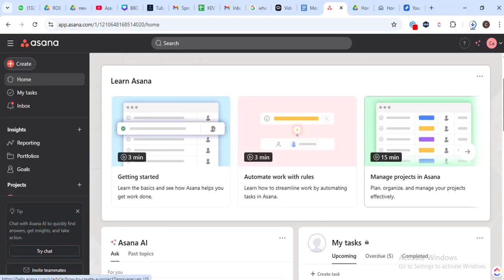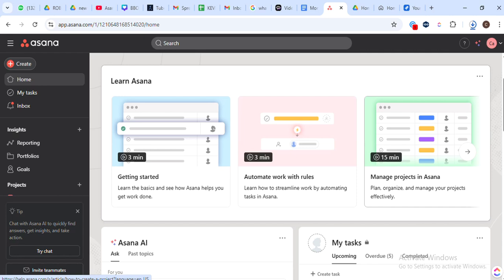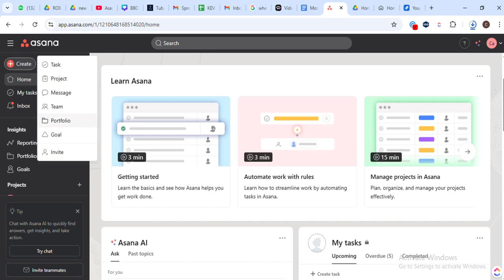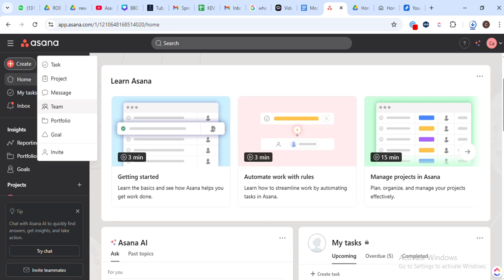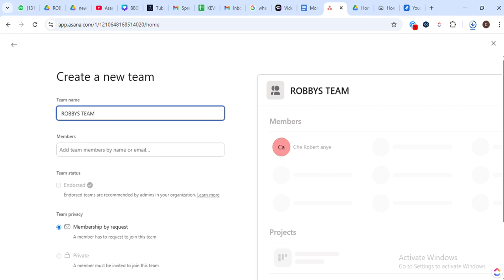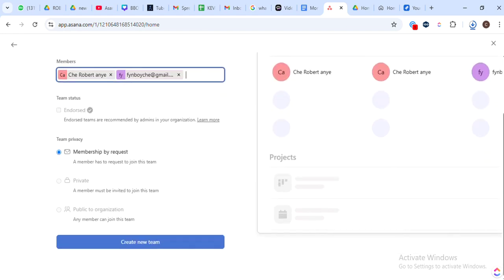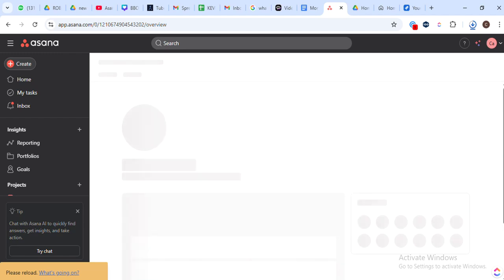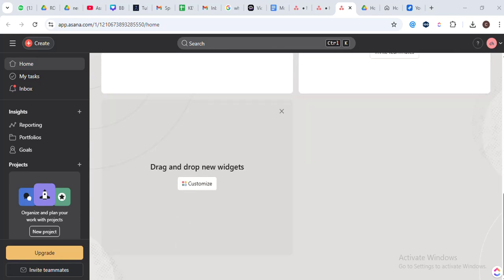How To Perform Creating Teams On ASANA(Complete 2025 Guide)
Welcome to this comprehensive How To Perform Creating Teams On ASANA(Complete 2025 Guide) tutorial! In this detailed guide, I'll walk you through everything you need to know about How To Perform Creating Teams On ASANA(Complete 2025 Guide).

 What You'll Learn in This How To Perform Creating Teams On ASANA(Complete 2025 Guide) Tutorial:
• Complete step-by-step instructions for How To Perform Creating Teams On ASANA(Complete 2025 Guide)

Whether you're a complete beginner or looking to improve your skills, this How To Perform Creating Teams On ASANA(Complete 2025 Guide) tutorial covers everything from basic concepts to advanced strategies. I've designed this guide to be easy to follow, practical, and immediately actionable.

 Why This How To Perform Creating Teams On ASANA(Complete 2025 Guide) Tutorial is Different:

 Perfect for:
• Beginners who want to learn How To Perform Creating Teams On ASANA(Complete 2025 Guide) from scratch

Questions? Drop them in the comments below! I read every comment and try to respond to as many as possible.

• Share with anyone who might benefit from learning How To Perform Creating Teams On ASANA(Complete 2025 Guide)